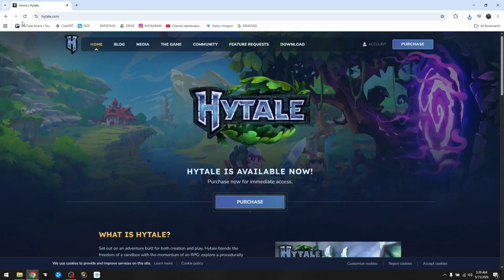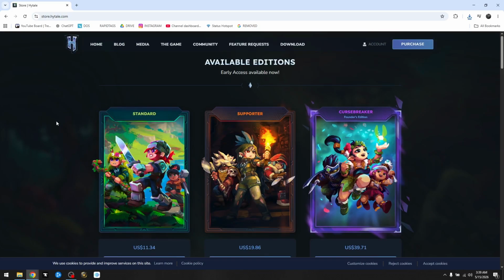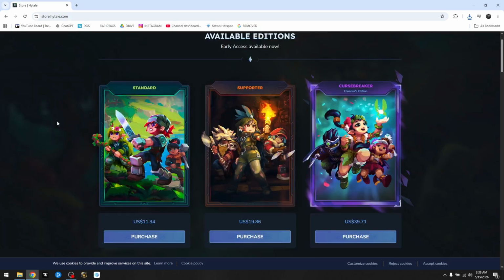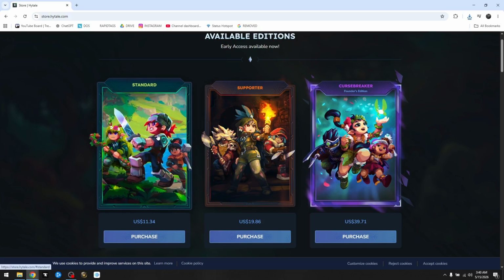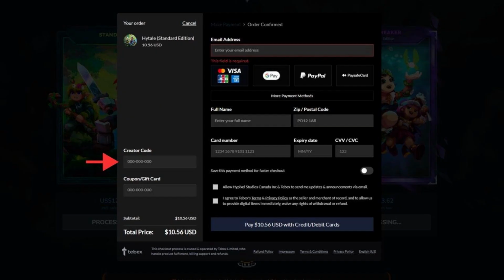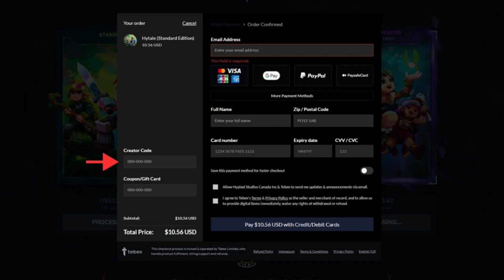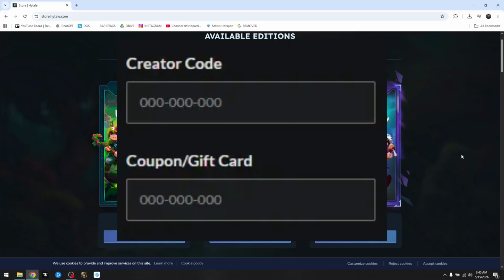HOW TO REDEEM HYTALE COUPON CODE 2026! (FULL GUIDE)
In this video, I am going to show you how to redeem Hytale coupon code and claim rewards successfully. Learn the steps to enter Hytale promo codes, unlock bonuses, and access special offers in the game. This guide also covers common coupon code issues and redemption tips.